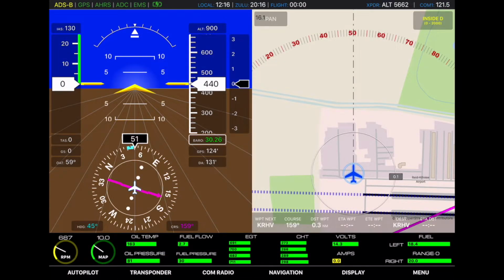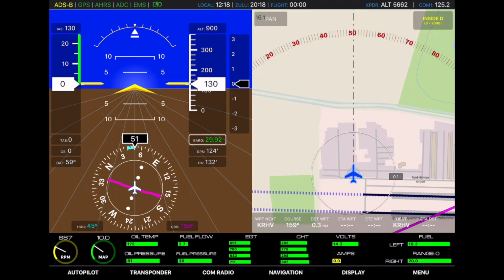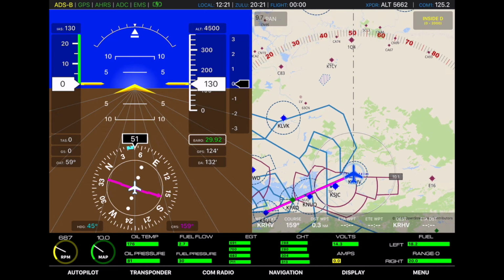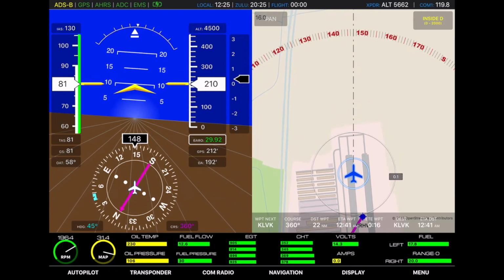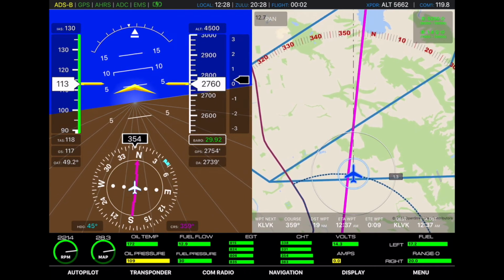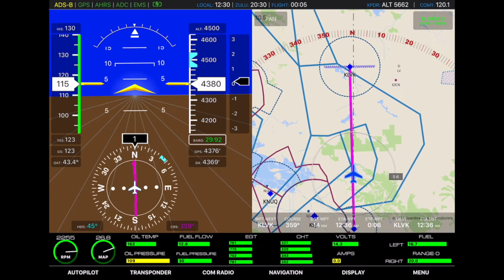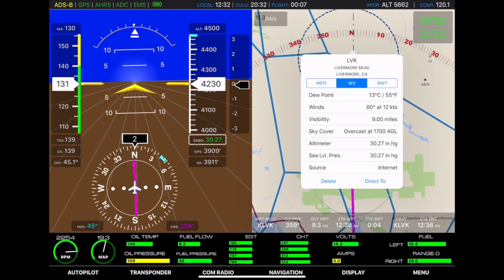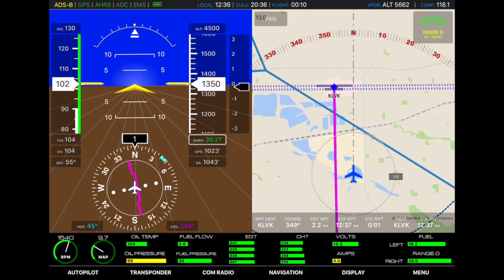FlightBox EFIS Demo 1